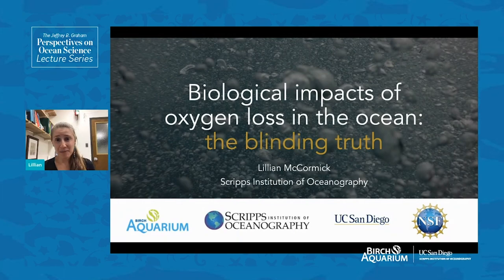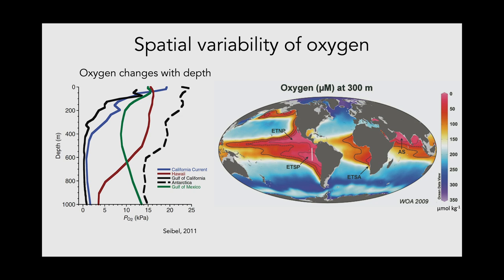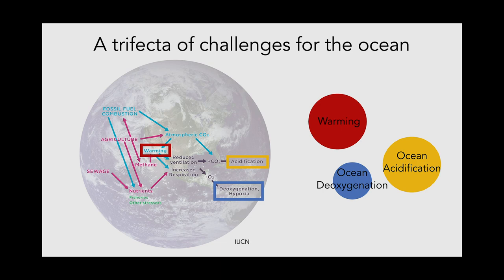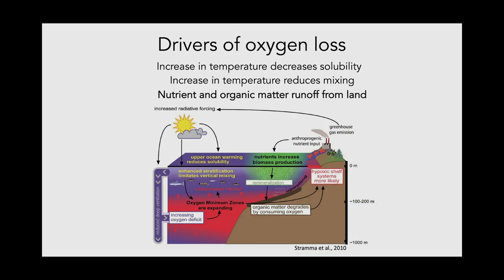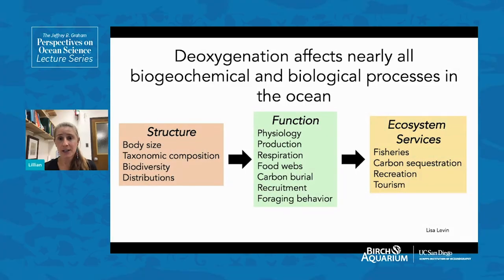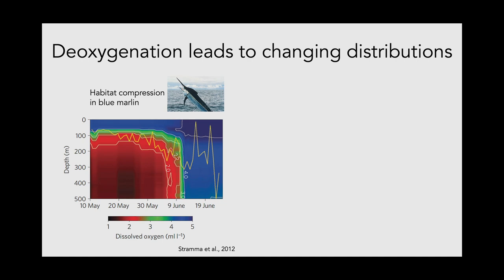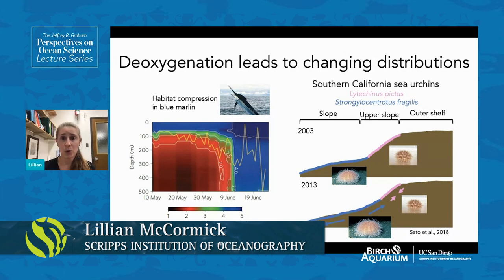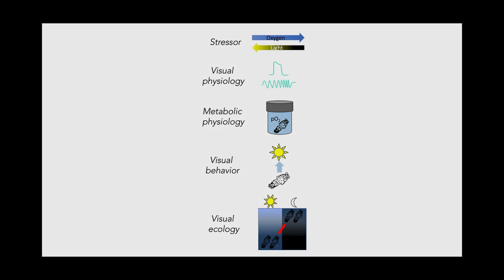Biological Impacts of Oxygen Loss in the Ocean: The Blinding Truth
Join Scripps postdoctoral scholar Lillian McCormick for an in depth look at how and why oxygen is changing in the ocean and how her research is providing insight into the impacts of low oxygen on vision in marine invertebrates. Learn about her new research results, her plans for future investigations and what we can do about oxygen decline in the ocean. Recorded on 11/09/2020. [1/2021] [Show ID: 36570]

More from: Jeffrey B. Graham Perspectives on Ocean Science Lecture Series